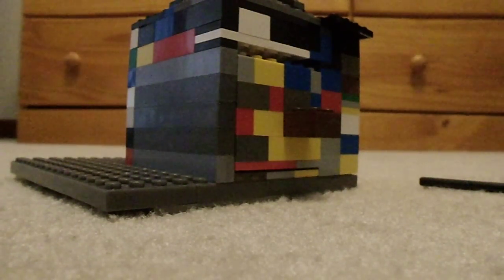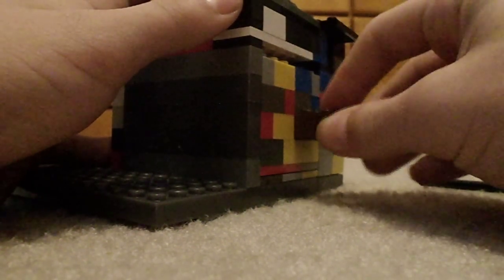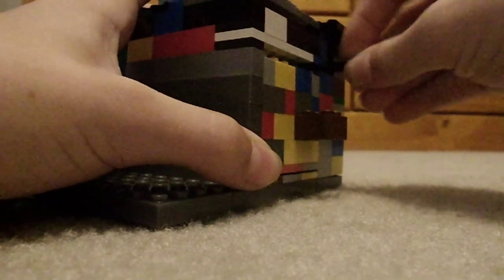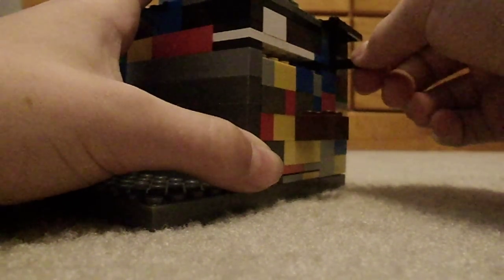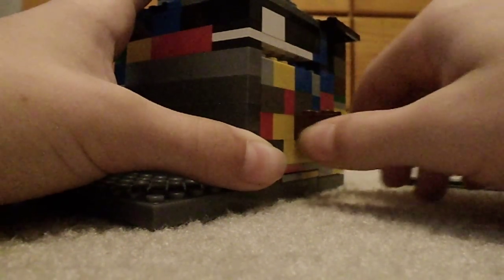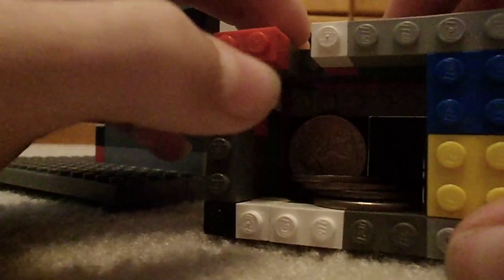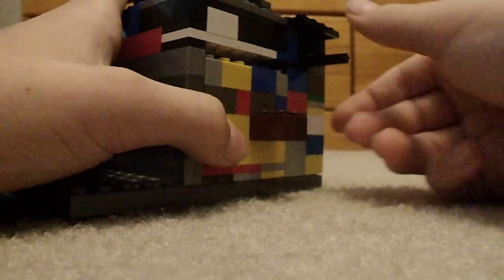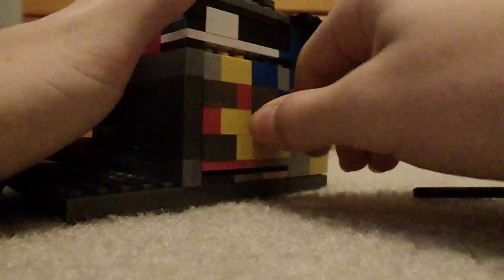Lego safe key lock!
10 likes 30-50 veiws to see how it works!